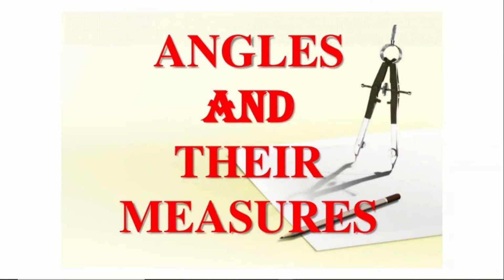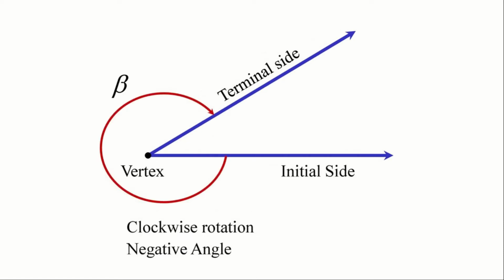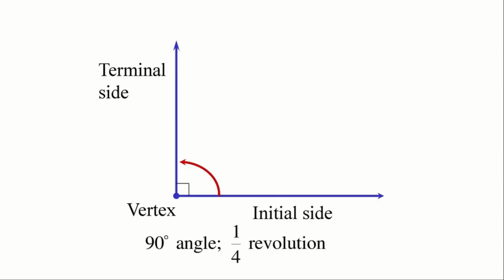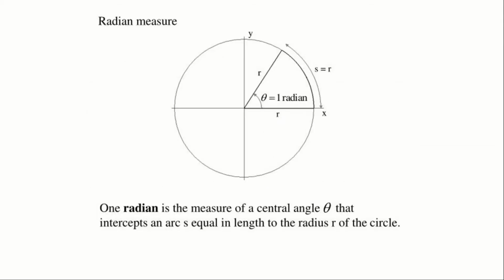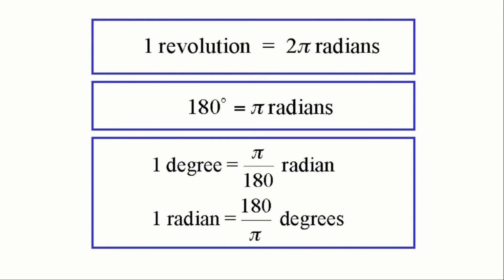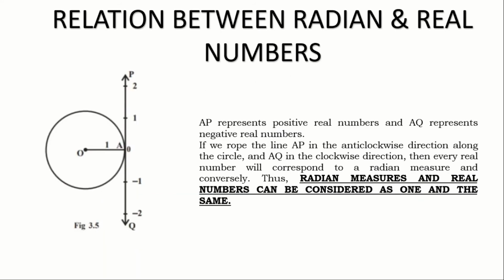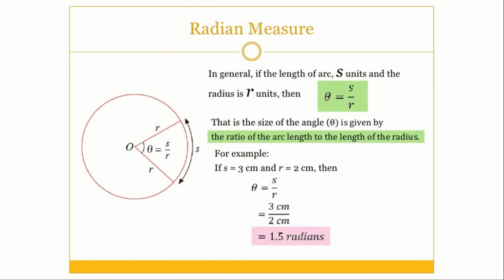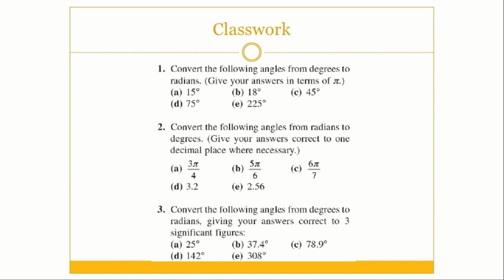TRIGONOMETRIC FUNCTIONS - PART 2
This video consists of all basic info about angles, radians and degrees